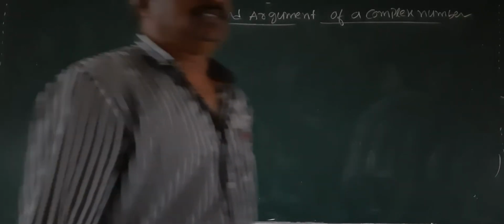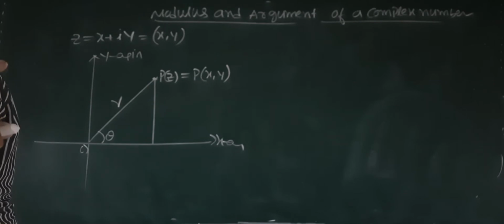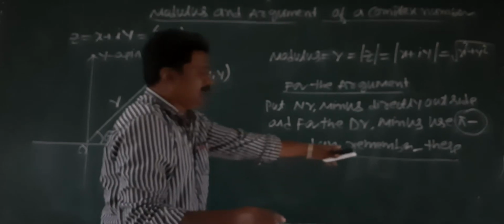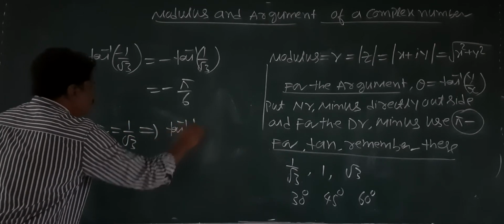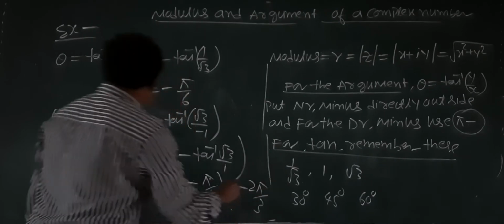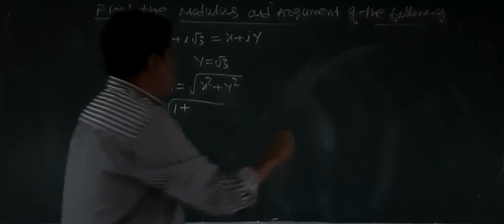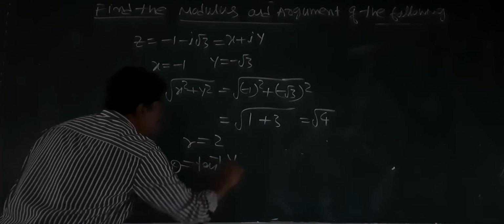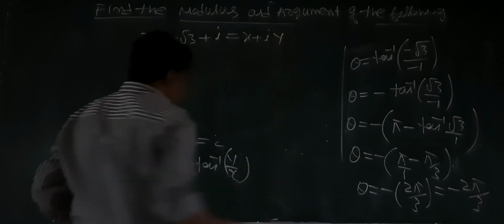1st pu class 73